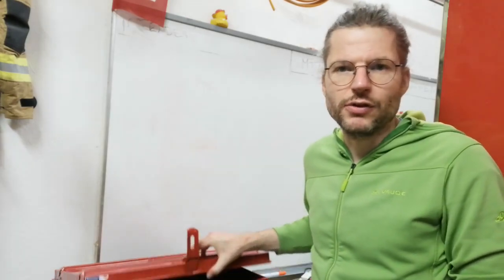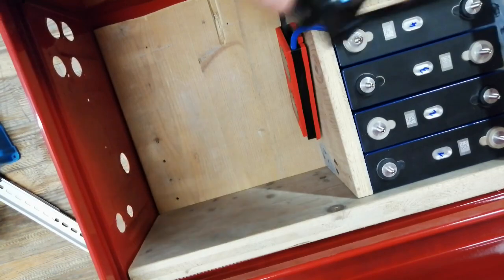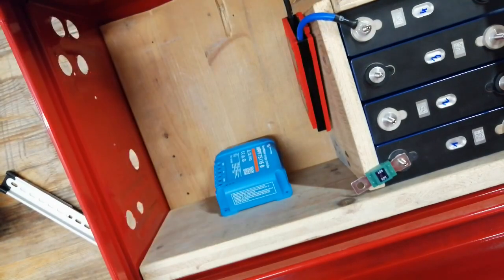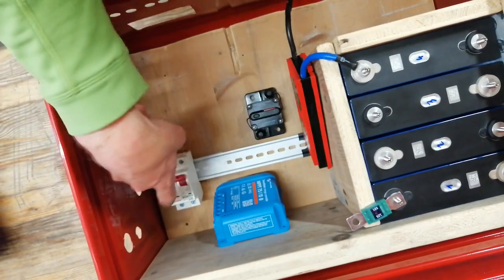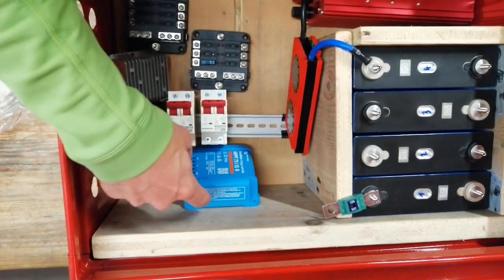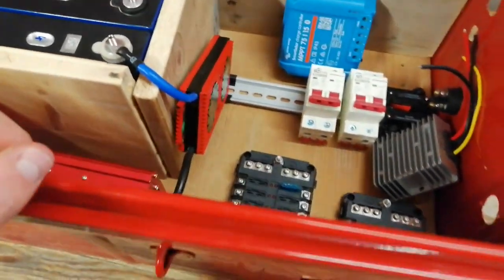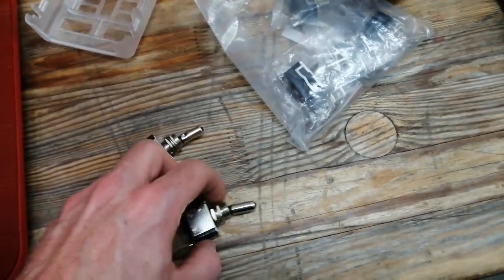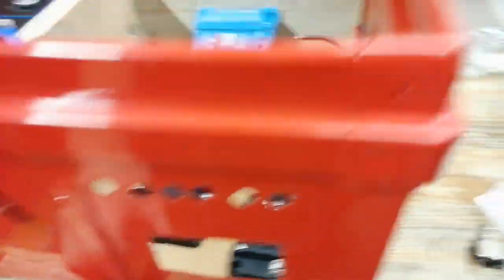Building a 12V LiFePO4 Off-Grid All-in-One Solar Box (Part I)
How to build and design a 12V solar box containing the LiFePO4 battery cells, the charge controller, an inverter, and all needed breakers, fuses, switches, connectors, and a step up converter to have 24V as well.

Chapters:
00:00 Intro
00:40 The box itself and the wooden interior
01:38 BMS connection and main battery fuse
03:12 Charge controller and fusing the solar panel
04:08 Fuses for the load and the inverter
05: 40 Switches and battery monitor
10:10 Sockets to connect the load
11:50 Outro